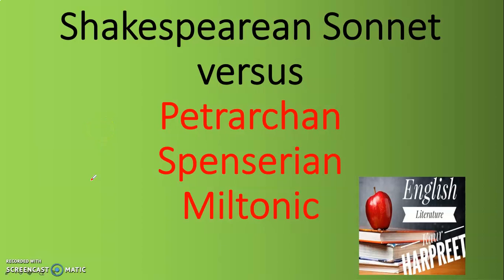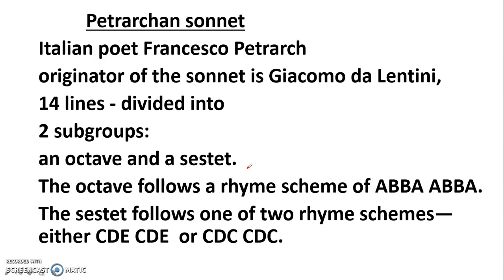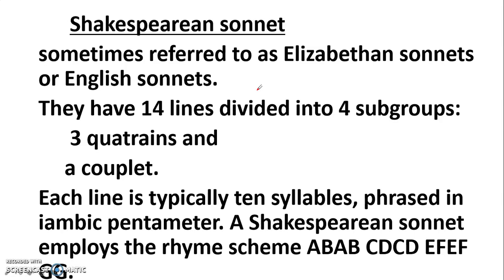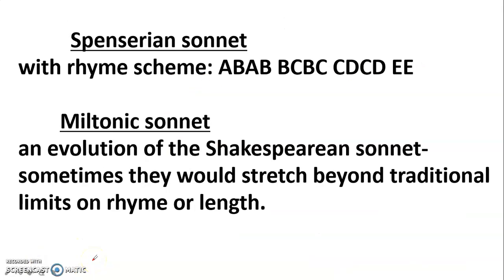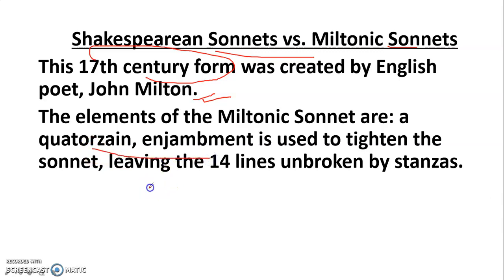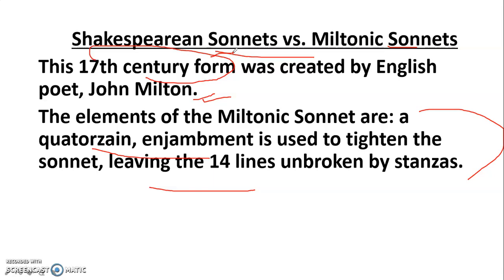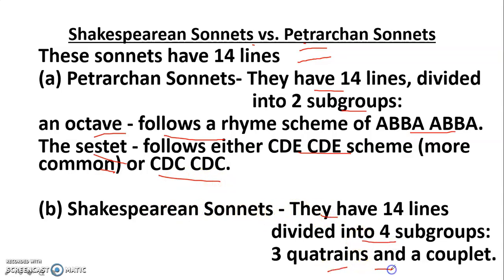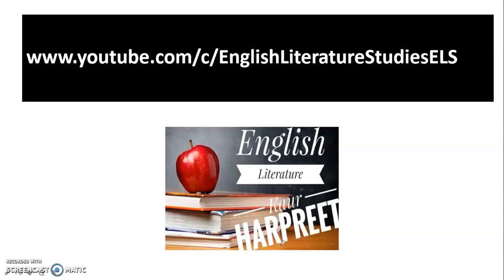Shakespearan Sonnet versus other Sonnets ELS EnglishLiteratureStudies#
Hello Friends
Today’s video is about  Sonnets .
Shakespearan Sonnet :
other types of Sonnets